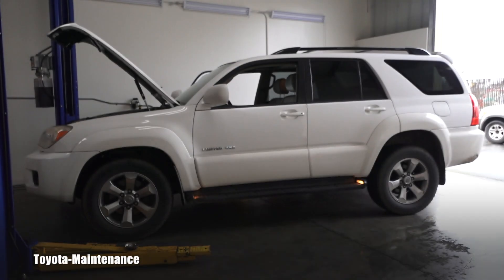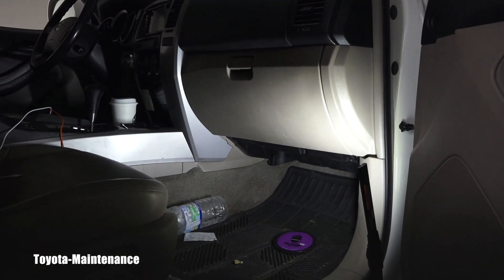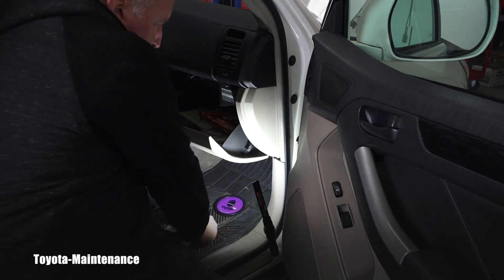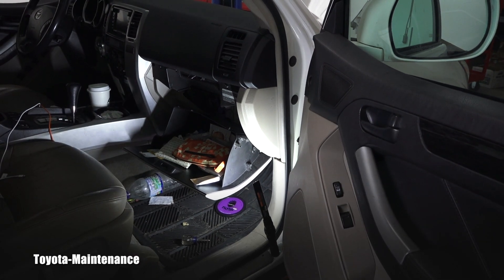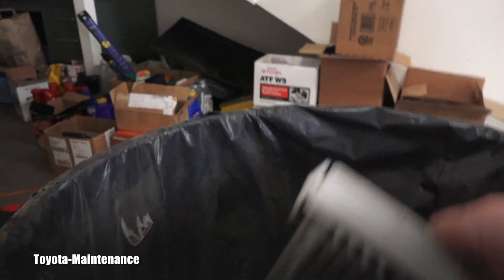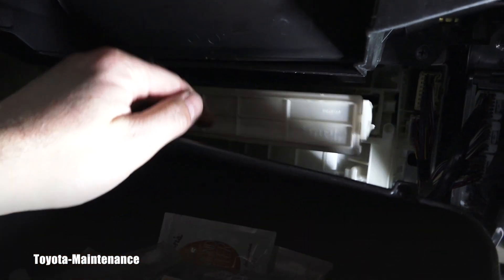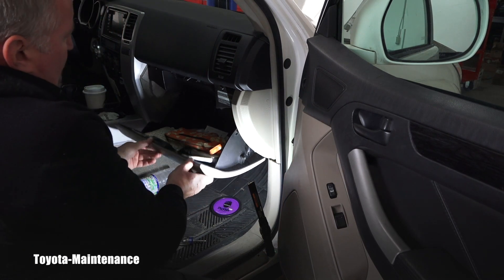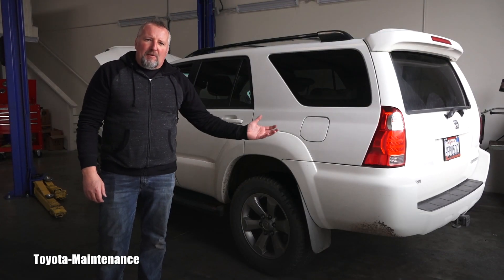How to replace cabin air filter on Toyota 4Runner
2008 Toyota 4Runner Limited 4WD